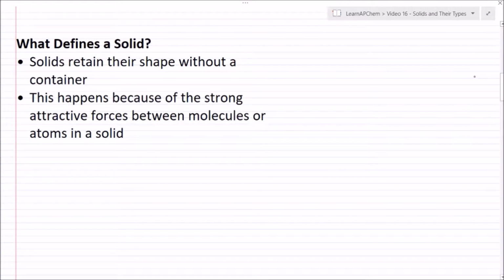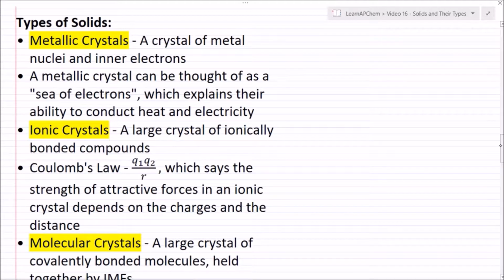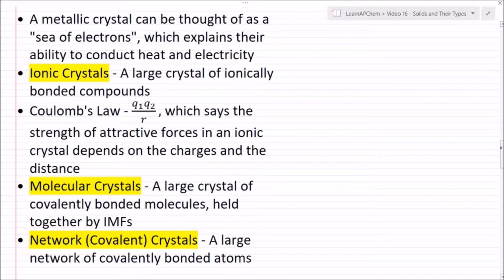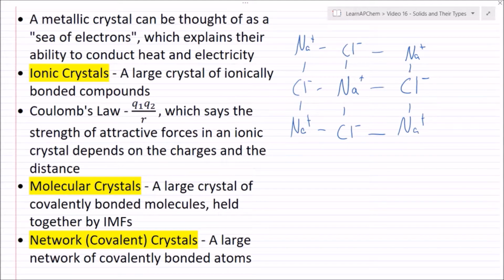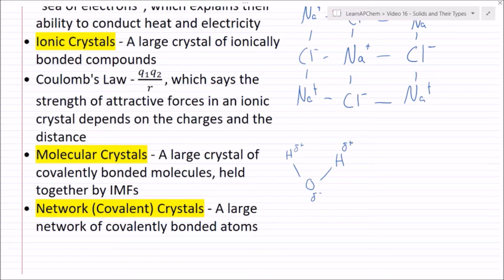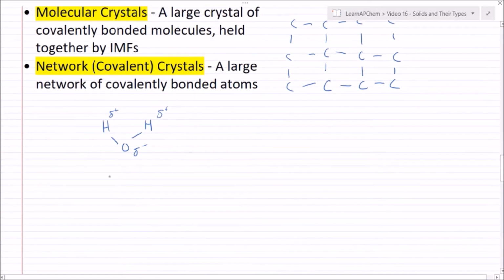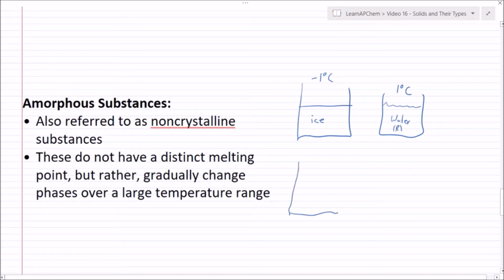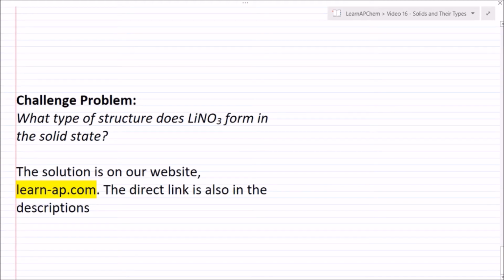LearnAPChem - Solids and Their Types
Remember, livestreams for AP Chemistry are every Sunday from 5-6PM Eastern!